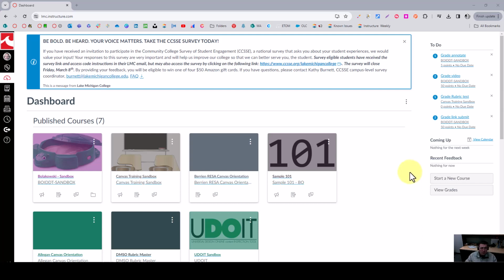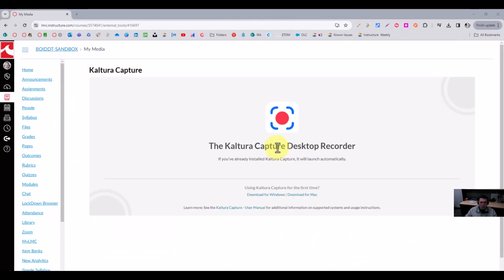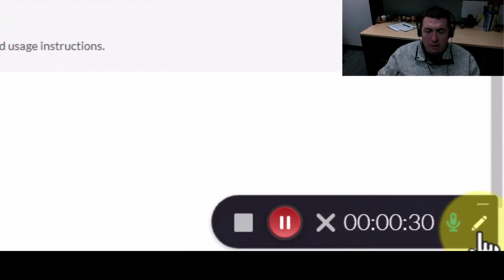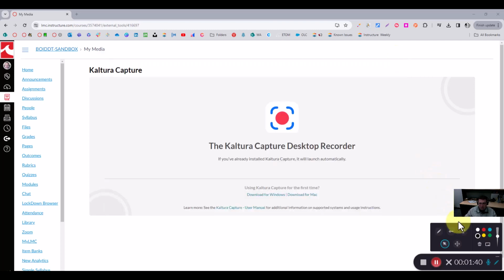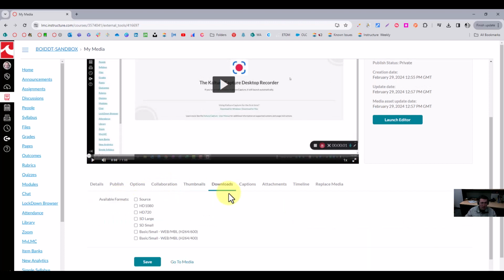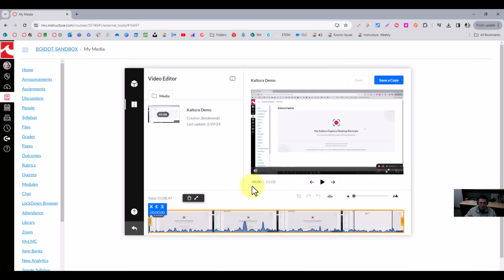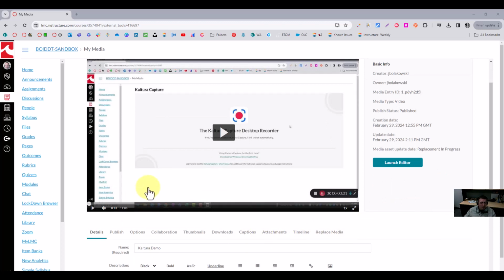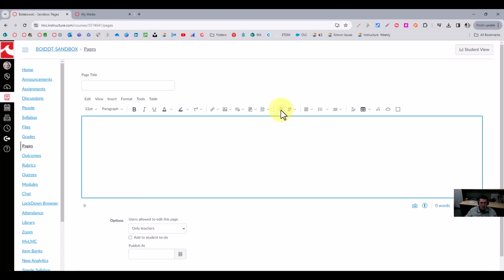Kaltura and My Media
Video detailing how to:
Create, record, and edit videos with Kaltura Capture in Canvas
Embed videos in Canvas documents

Intro: 0:00
Recording video: 0:47
Annotation tools: 3:16
Video Settings: 5:19
Editing video: 7:18
Embedding video: 9:07